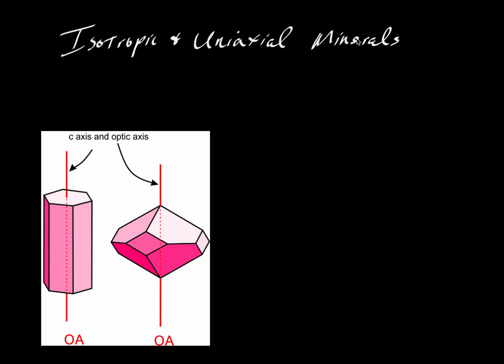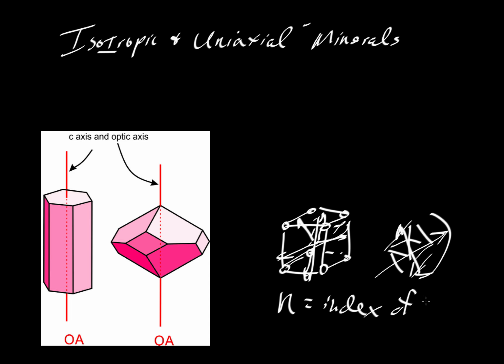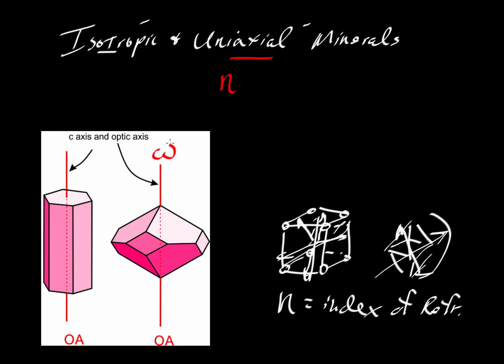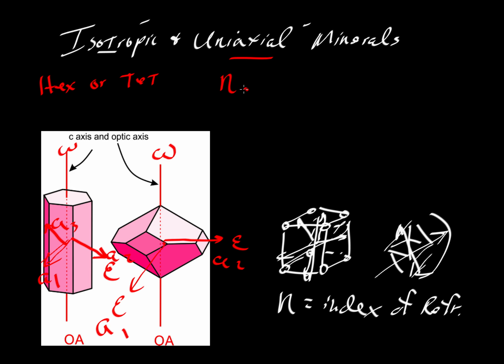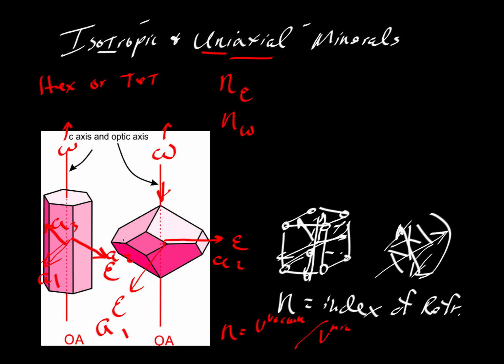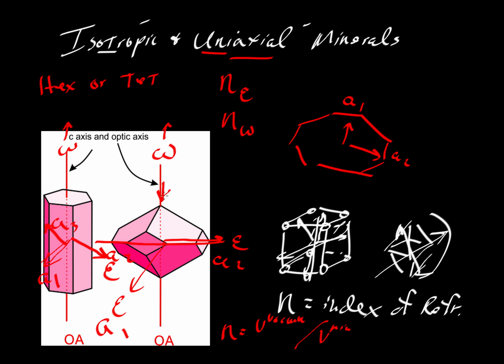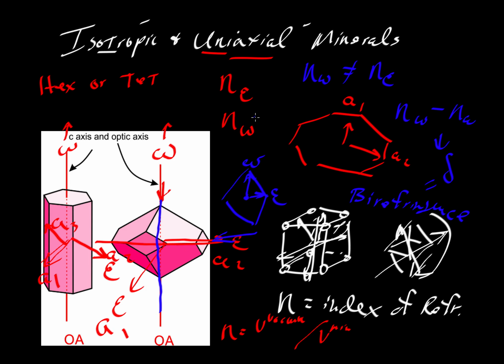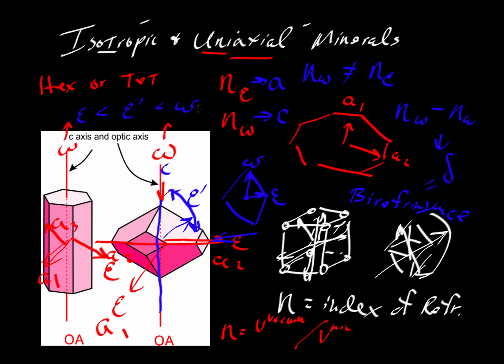Light traveling in Isotropic and Uniaxial minerals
Explains the optical properties of isotropic and uniaxial minerals (by Keith Putirka)